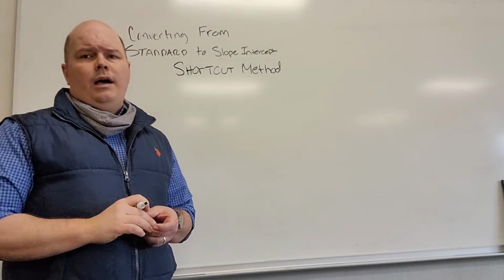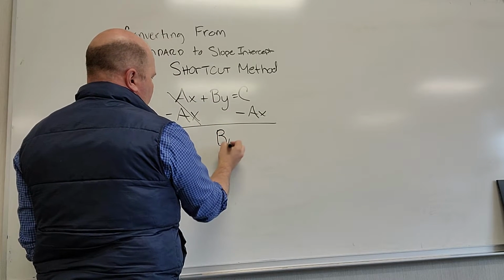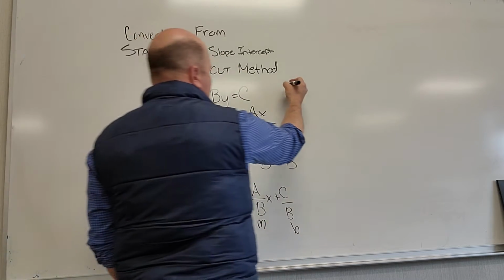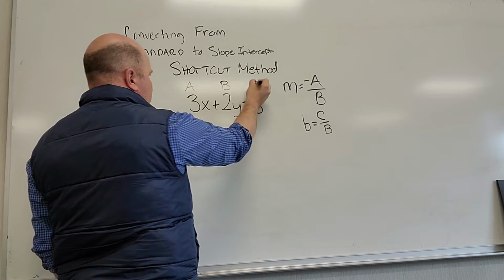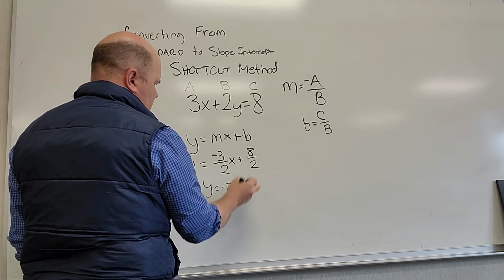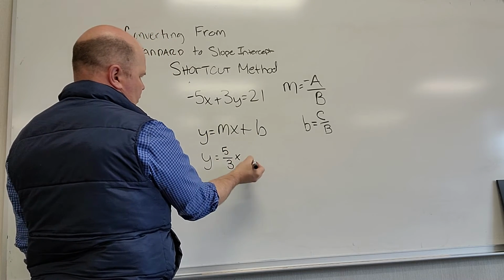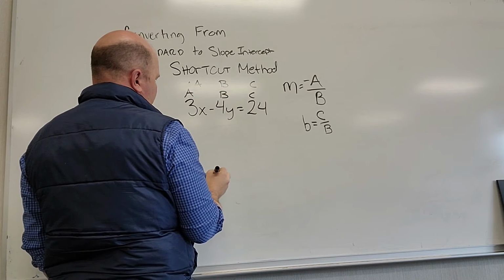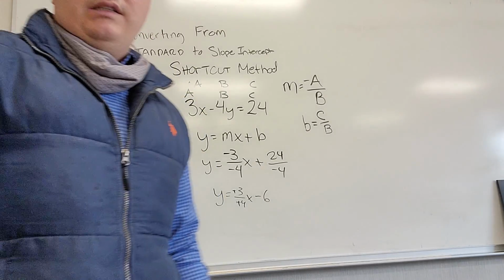Short Cut Method of Standard Form to Slope Intercept Form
This tutorial highlights the Short Cut Method as taught in Mr. Robinson's Math Class